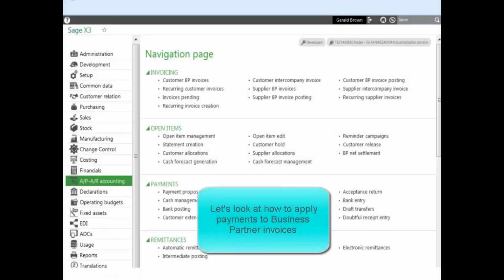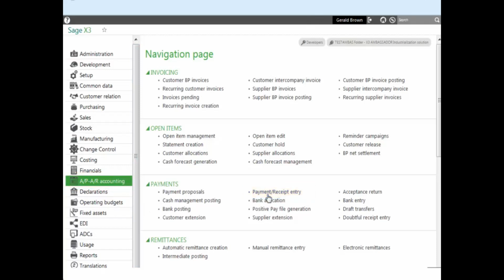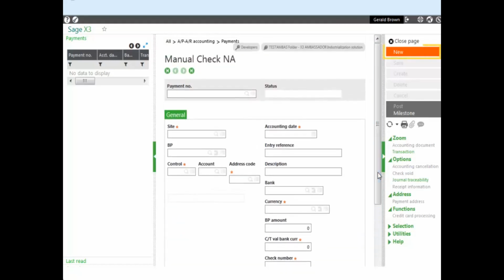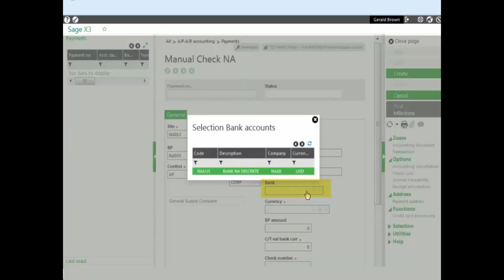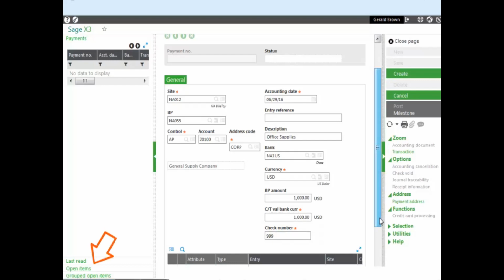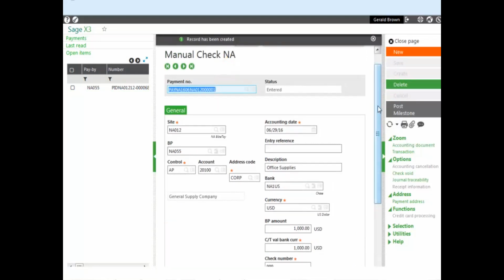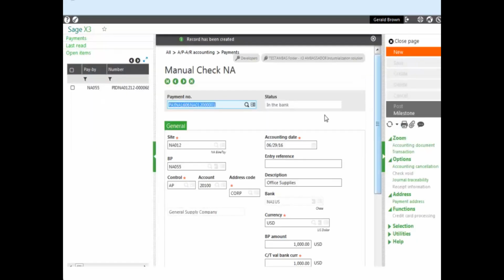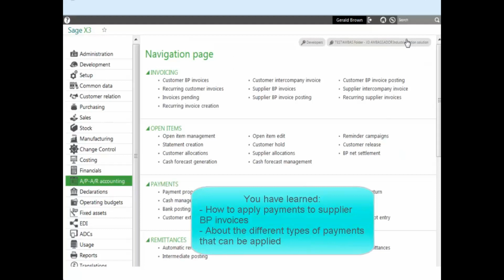Sage X3 - How to Apply Payments to Supplier BP Invoices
In this Anytime Learning, you will learn how to apply payments to supplier Business Partner invoices and the different types of payments that can be applied. You will learn that after defining payment entry types, you can enter payments and associate payments with an invoice or order. You will also learn how to generate journals by payment and view posting stages to be carried out.